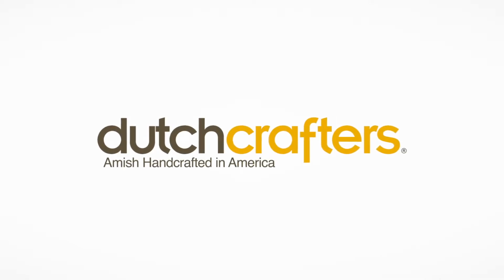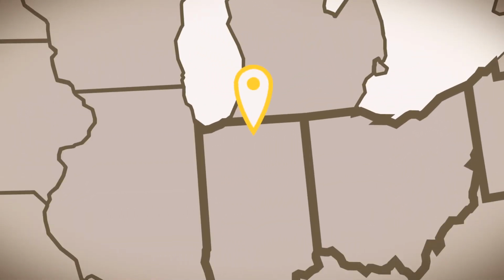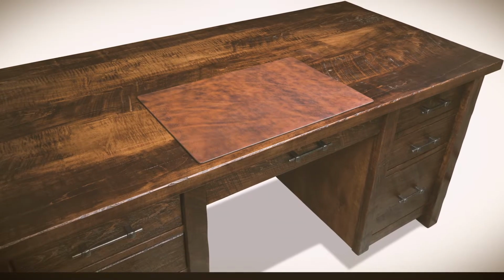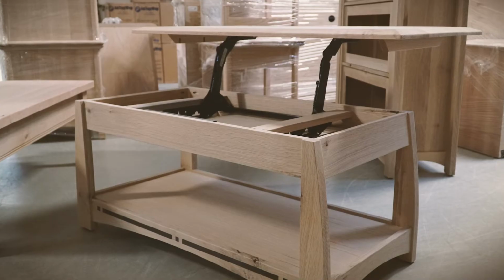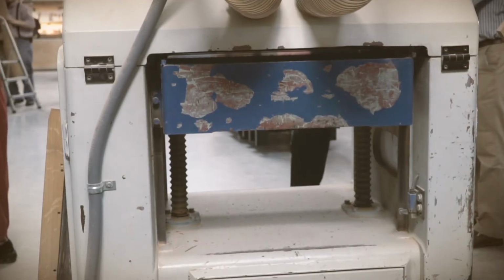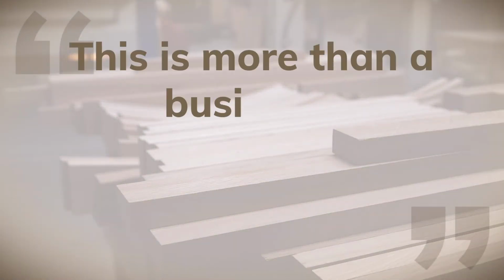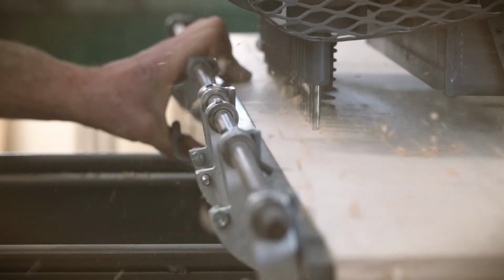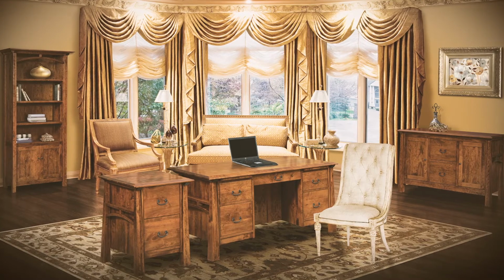Middlebury Furniture Collection: An Amish Woodshop Story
Martin Yoder isn't content with his furniture's beauty and outstanding durability; it should also be packed with unique features! When you order from the Middlebury Furniture Collection you can trust that each piece is designed with you in mind. Martin is intentional about listening to customer requests and building in features that will make the customer happy.

The Middlebury Furniture Collection

Amish furniture is renowned for its craftsmanship and beauty, but one Amish woodworker is working to add one more key element to their reputation: outstanding features.

Starting his Amish Woodshop

Martin Yoder started his furniture woodshop in the early 2000s near Middlebury, Indiana. He was new to fine hardwood furniture but brought with him 35 years of experience designing cabinets in the mobile home industry. Middlebury Furniture Collection started crafting fine furniture with just two employees and the highest quality standards. His attention to details that will please the customer has carried him through 14 years in the Amish furniture business.

Fueling Growth

“You have to ask yourself, what do people want?” Martin told us. “It’s the key to growth.”

And grow they did. Martin now leads a team of 15 woodworkers and recently doubled the size of his shop!

Popular Living Room & Office Furniture Features

One popular new feature is his touchless motion light switch, which adjusts the lights in a case piece with simple hand motions.

In addition to ease-of-use features like touchless light switches and soft close doors, Martin’s products include details like 1” thick tops, 1” thick writing pullouts for desks, and solid end panels for TV stands. Middlebury Living Room and Office Furniture is truly built to last.

Customer-focused Furniture Design

“This is more than a business,” Martin told us. “We really want to give people what they want in high end furniture.” Martin values the friendships he has made nationwide as his business has grown and continues to look for new ways to provide comfort for customers with innovative designs full of custom features.

Packed with features and attention to detail, the Middlebury Furniture Collection is a great place to start your shopping for living room or office furniture.

Since 2003, DutchCrafters has been a pioneer in bringing Amish furniture to homes and businesses across America through web-based sales. We pride ourselves on both the superior quality of our Amish furniture and our superior customization process and customer service, which is why we're continuously ranked A+ by the BBB.

to speak with a friendly furniture specialist.  We'll be happy to send you stain samples and assist you with questions.

DutchCrafters Amish Furniture Showrooms in Sarasota, Florida, and Alpharetta, Georgia, showcase popular Amish furniture designs. You'll have the opportunity to speak in person with a furniture specialist and compare wood finish and fabric samples.